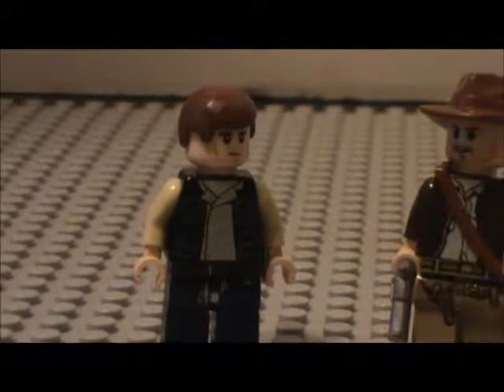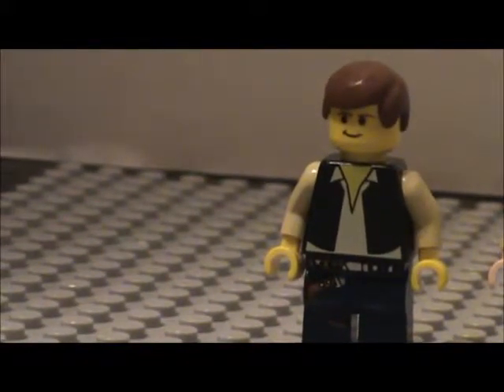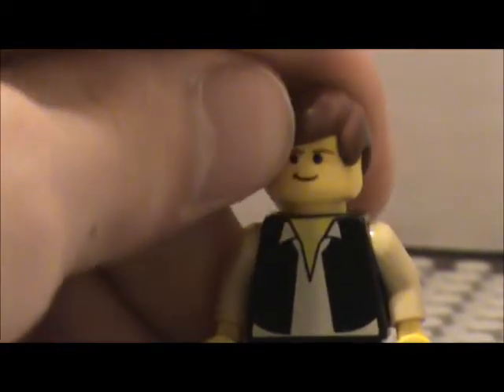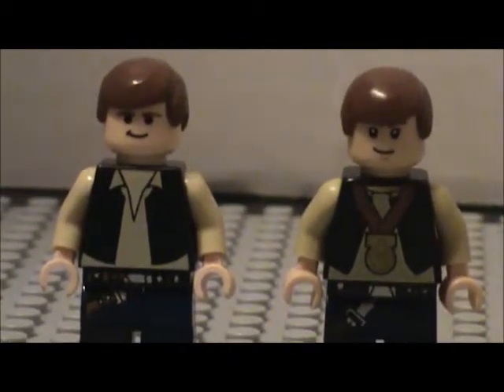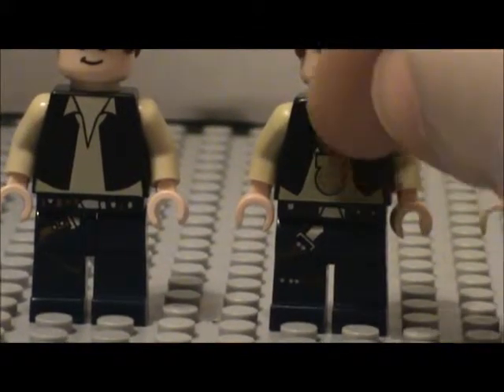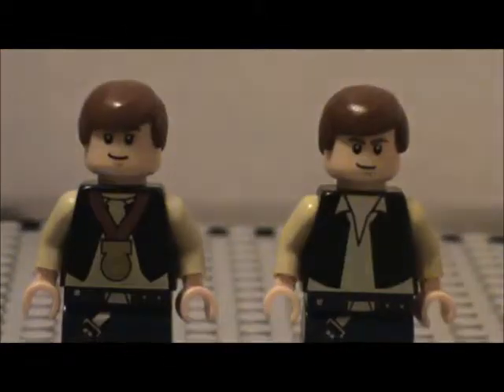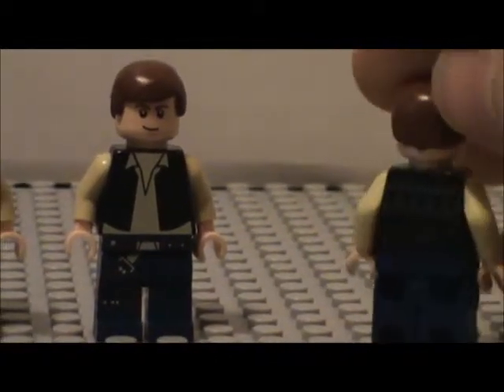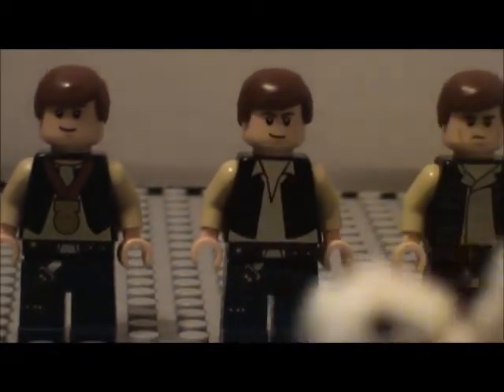Minifigure Comparison-Han Solo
Welcome back to MINIFIGURE COMPARISON! Today, we are taking a look at all of the Han Solo minifigures from Star Wars Episode IV: A New Hope